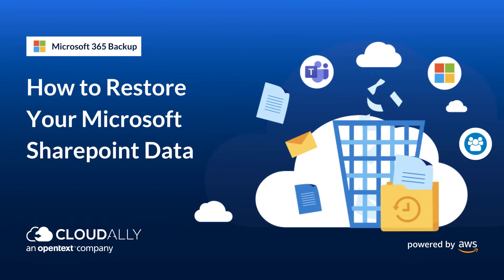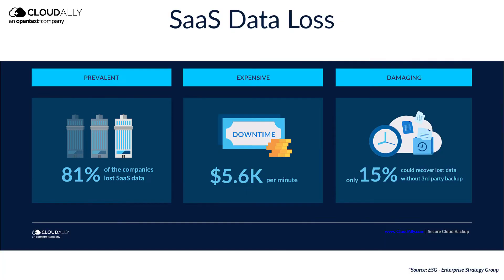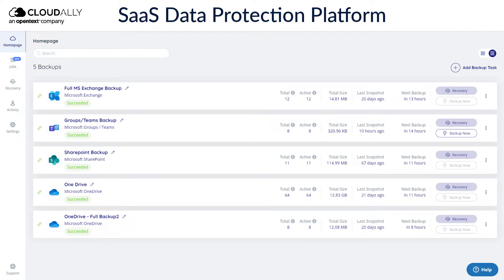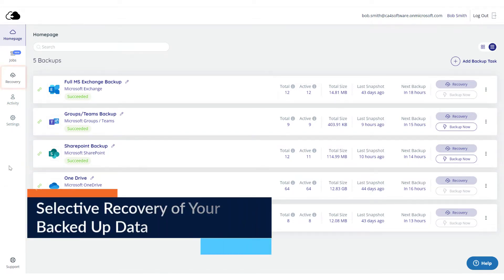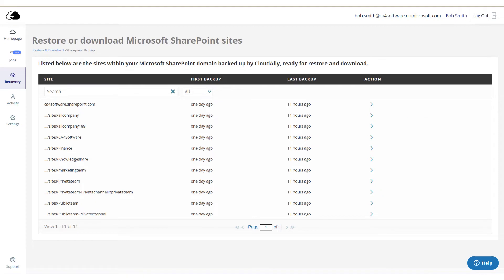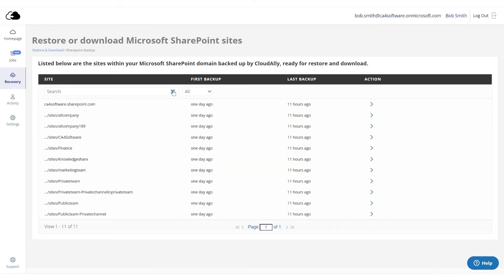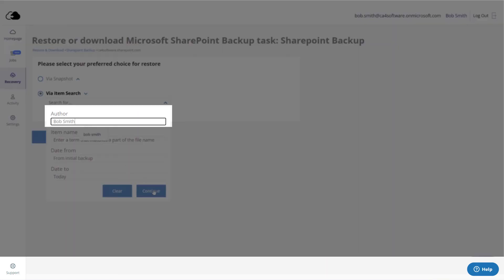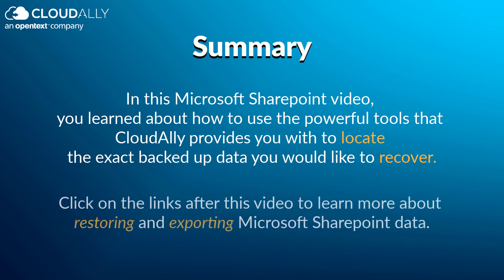How to Restore your MS 365 SharePoint Data From Any Point-in-time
Stepwise instructions to restore Microsoft SharePoint data from any point in time

Secure your business-critical SaaS data with the pioneers of SaaS Backup. Start a FREE 14-day full-feature trial of CloudAlly Backup NOW